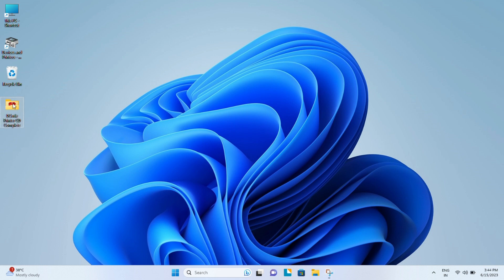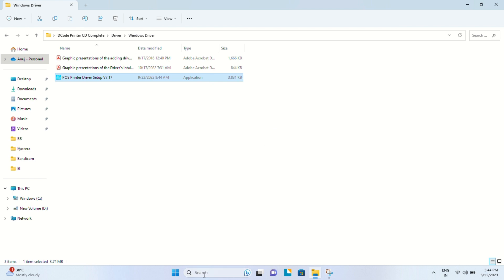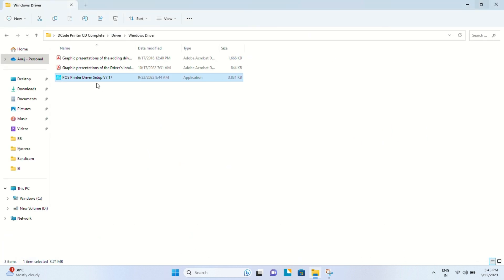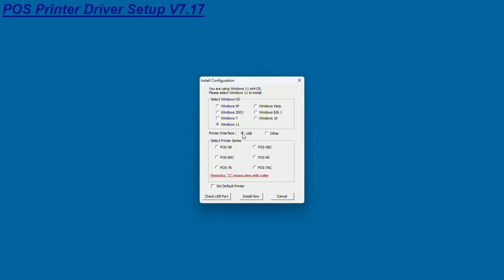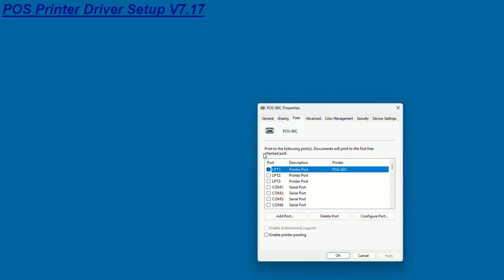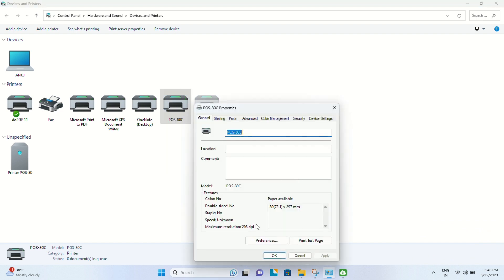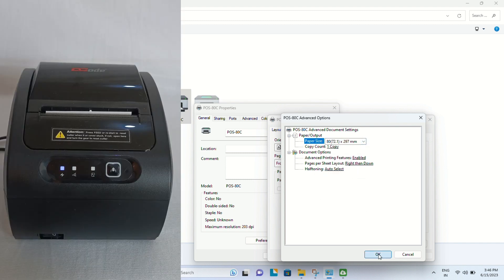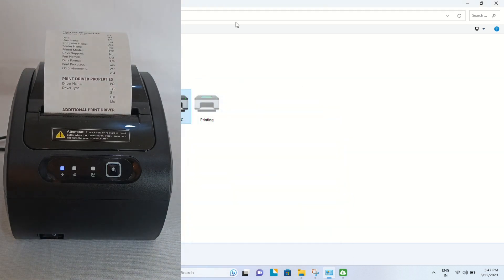(ENGLISH) How to setup and install DCode Receipt printer Driver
Introducing the DCode DC 3R1 and DC 3R3 receipt printer driver installation demo video on DC Tech Talks! In this informative video, we guide you through the seamless process of installing the printer drivers for the DCode DC 3R1 and DC 3R3 models, ensuring smooth functionality and optimal performance. Our expert presenter provides step-by-step instructions, illustrating the installation procedure on various operating systems. You'll learn how to download the latest drivers, navigate through the setup wizard, and configure the printer settings for your specific requirements. Join us on DC Tech Talks for this invaluable tutorial, empowering you to effortlessly set up your DCode receipt printer and unleash its full potential.